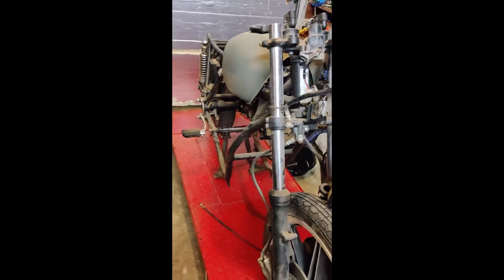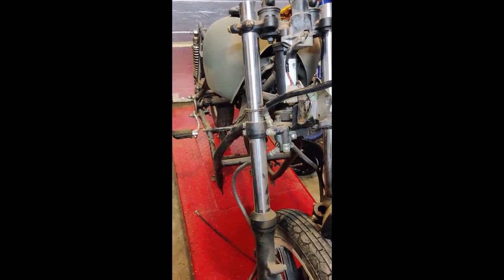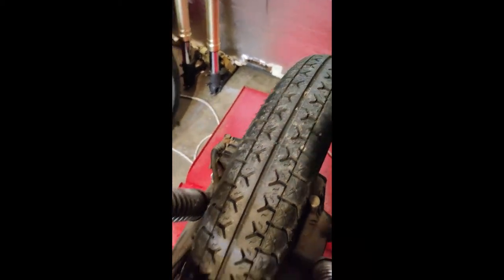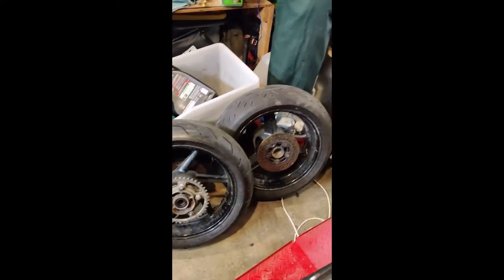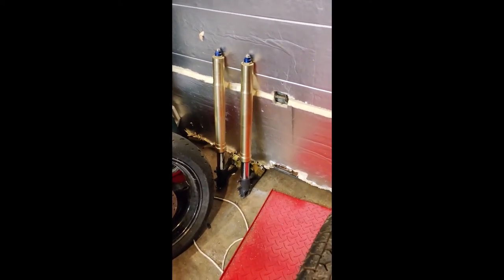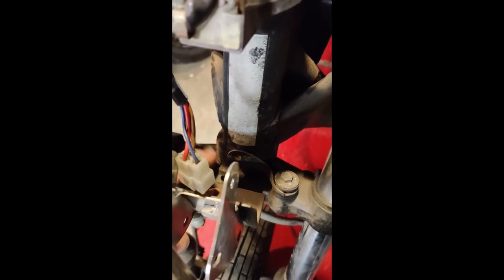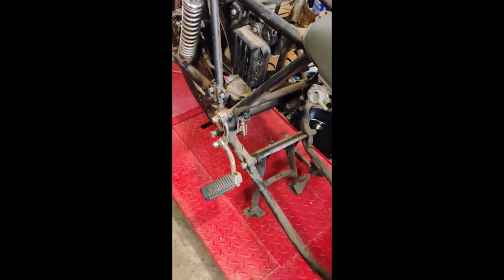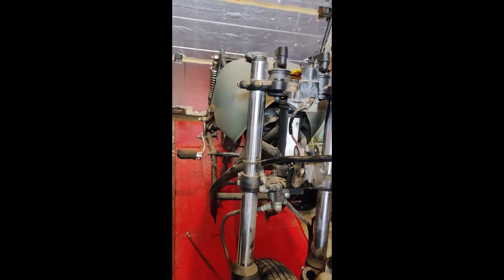Custom XS750 introduction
In this video I discuss the plans for my upcoming build of a highly customized 1979 Yamaha XS750